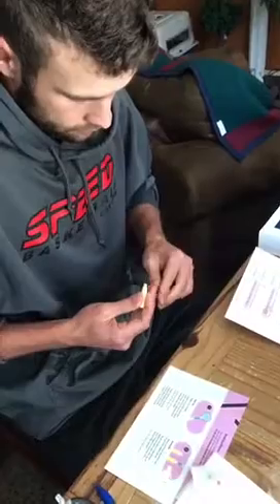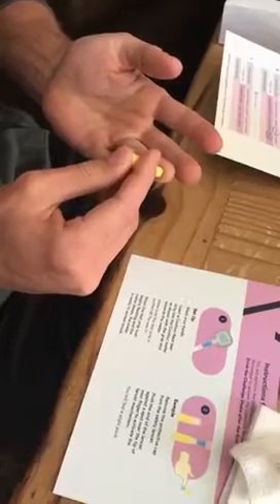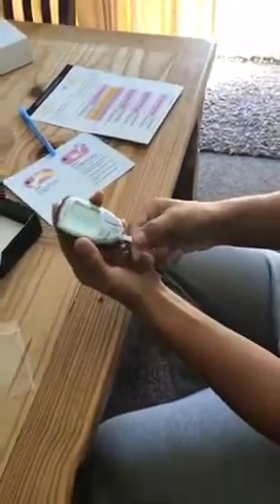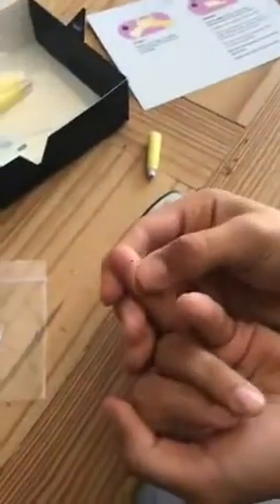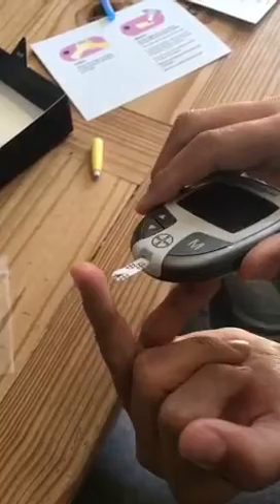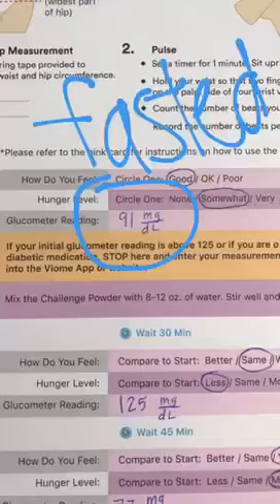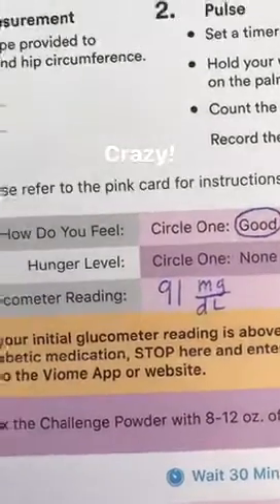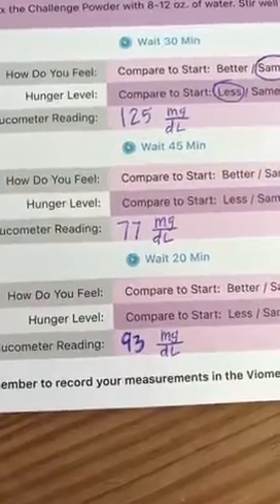VIOME TEST - Collecting Metabolic Intelligence Data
Tanner and Erika collecting their metabolic intelligence data and stool sample for Viome test to analyze their gut microbiome.